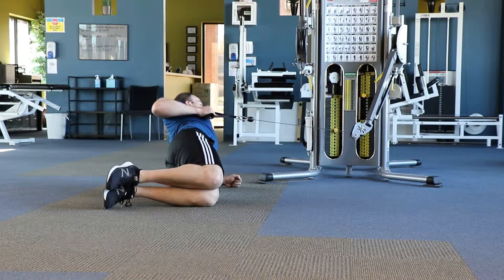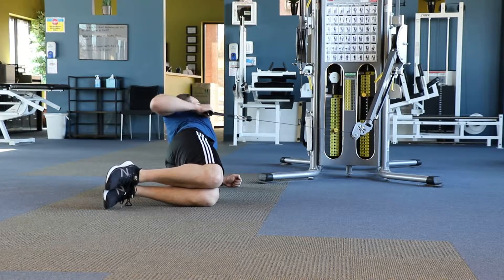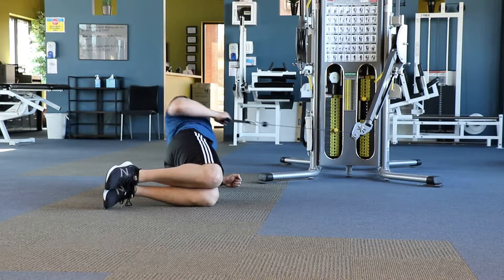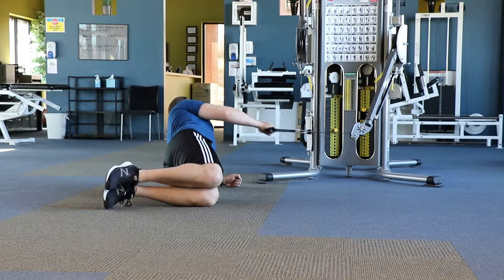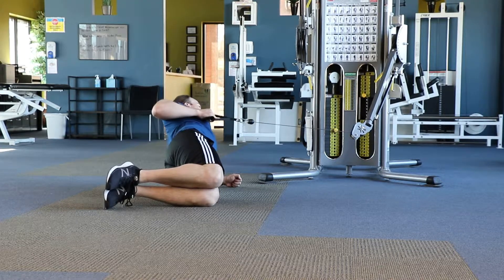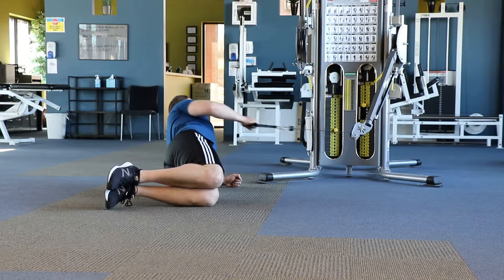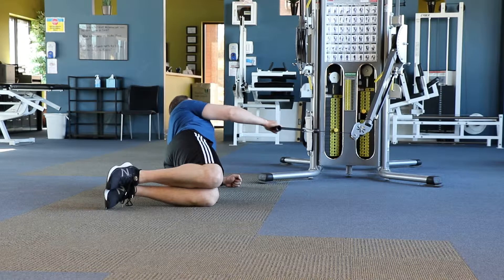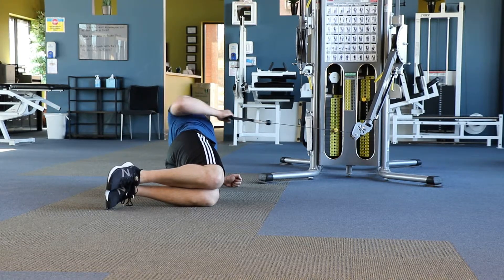Side plank row from knees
Start on your side in front of a cable machine, knees bent to 90 degrees. Raise up to side plank on your forearm, keeping body in a straight line from shoulders to knees. Pull the elbow alongside your body keeping your body from rotating or drooping. Perform for the desired number of repetitions on each side of your body.